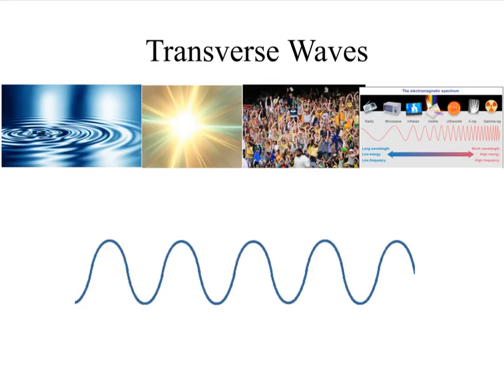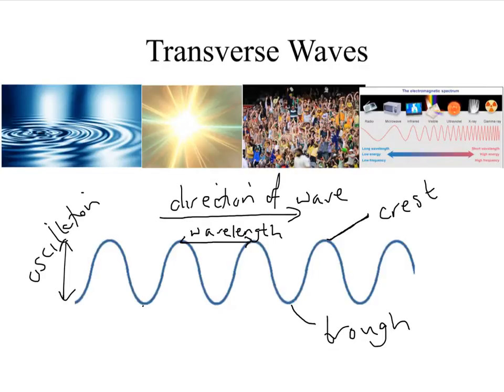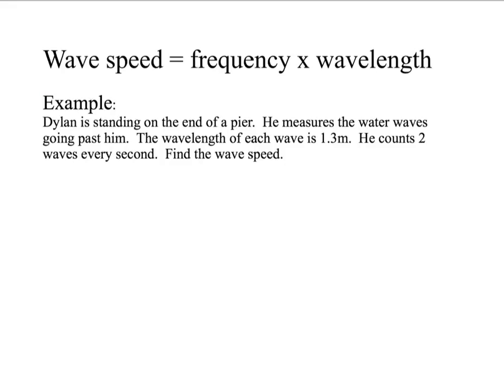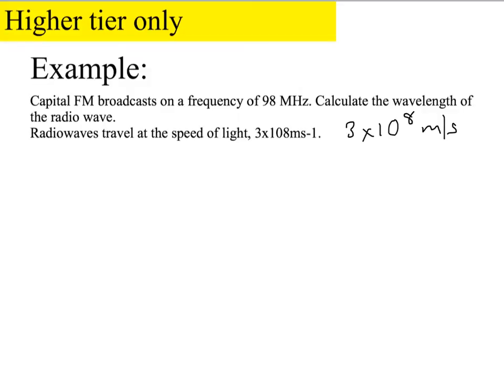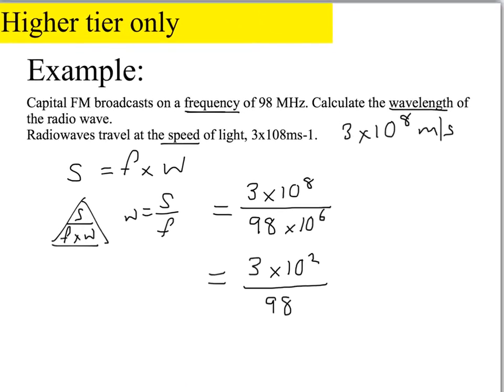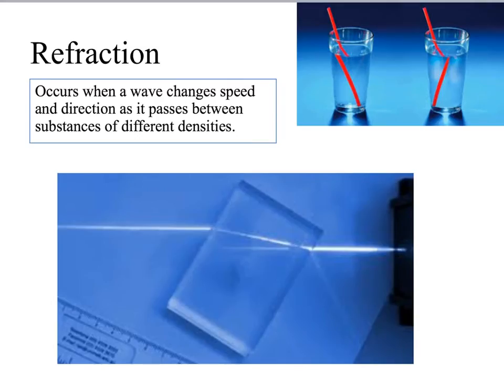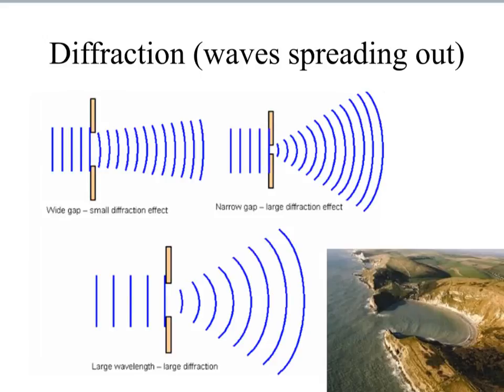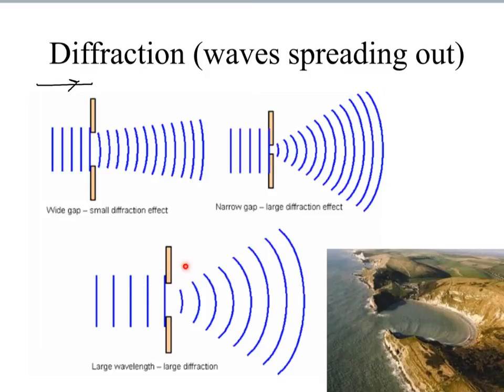OCR Gateway P1 Waves and the Electromagnetic Spectrum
Revision tutorial for OCR Gateway P1 Waves and the Electromagnetic Spectrum